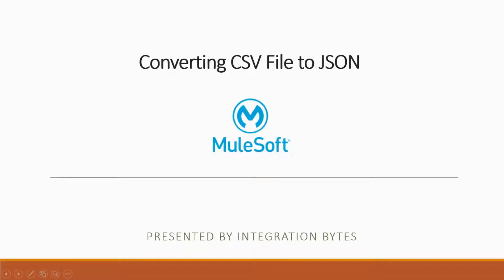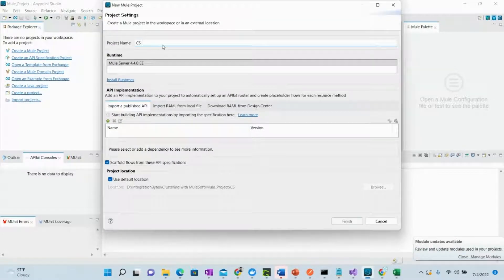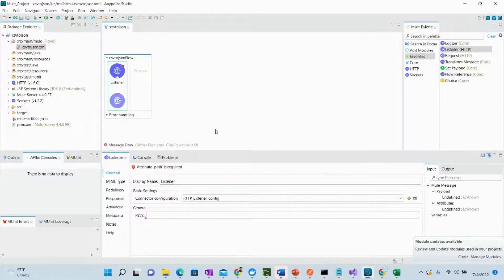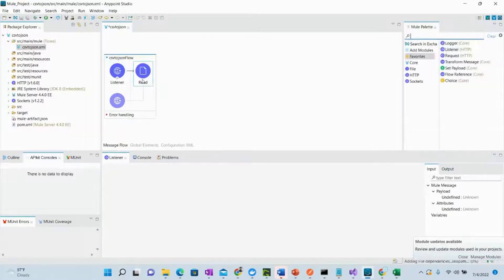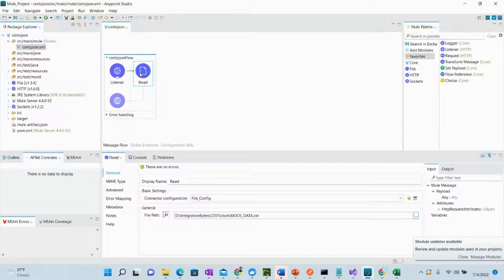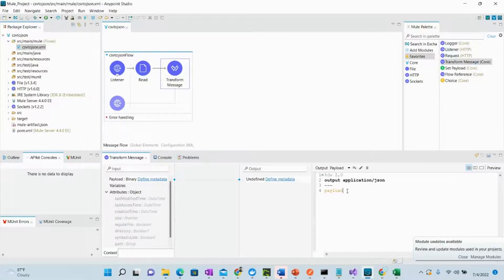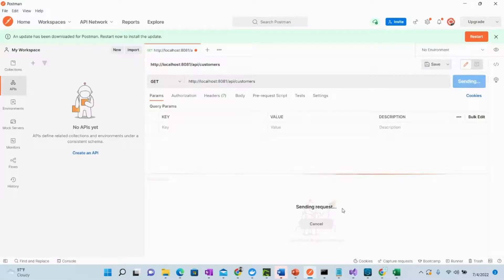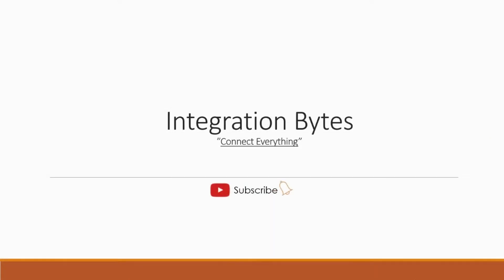How to Convert CSV to JSON Using MuleSoft || MuleSoft tutorials || Transformation in MuleSoft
This video demonstrates How to convert a CSV file to JSON format